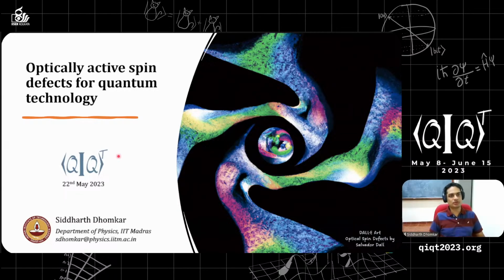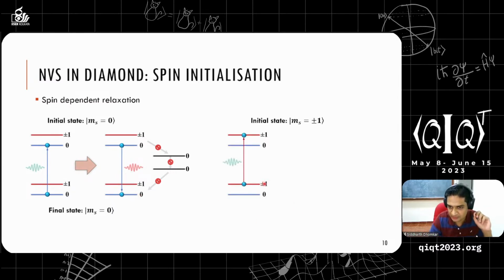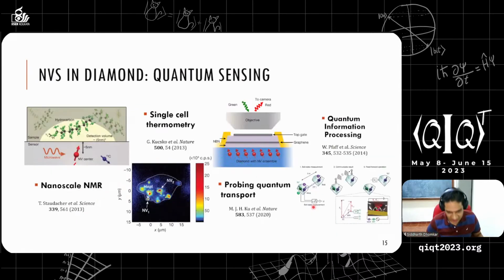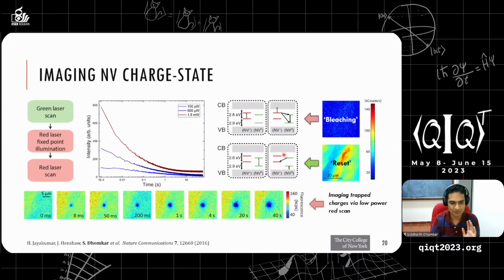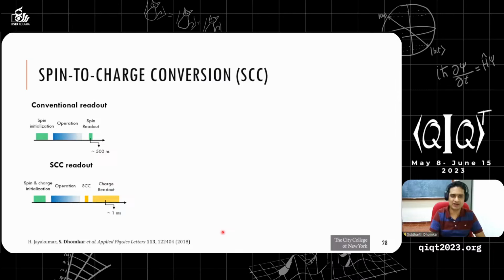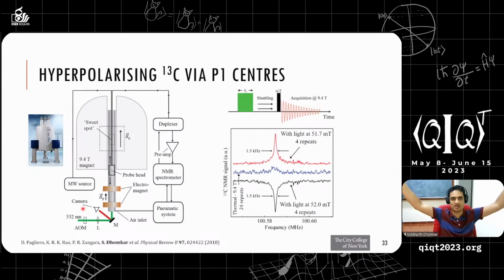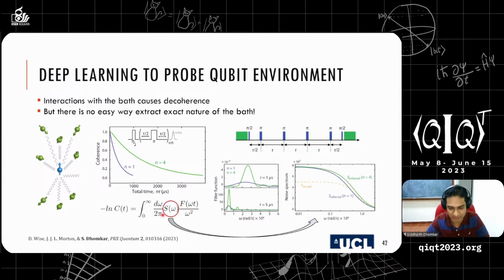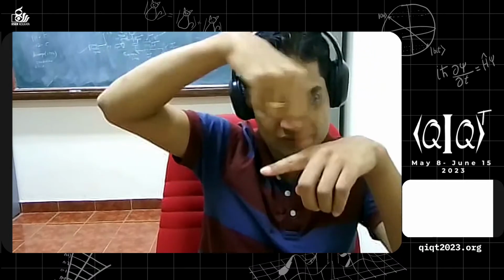QIQT23 | Dr. Siddharth Dhomkar - Optically active spin defects for quantum technology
Speaker:Dr. Siddharth Dhomkar - IIT Madras

Title:Optically active spin defects for quantum technology

Abstract:Over the past few years, researchers have discovered that various paramagnetic defects in otherwise neatly arranged crystals such as diamond, silicon carbide, and hexagonal boron nitride possess certain peculiar attributes. In this talk, I will discuss physics behind the extraordinary properties of the most celebrated spin defect, i.e. nitrogen vacancy centre in diamond. I will explain how the defect properties can be effectively characterised and manipulated via various means including specific optical illumination, DC electric fields, static as well as microwave magnetic fields, and bespoke machine learning based protocols. In a nutshell, the purpose of the talk would be to convey the ideas that are at the heart of the quantum machinery based on spin centres that interact with light.